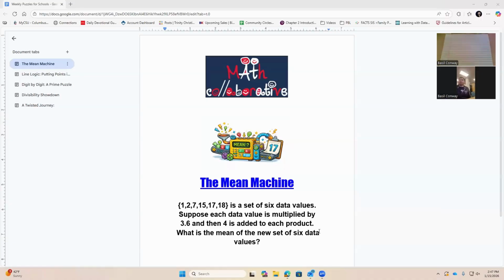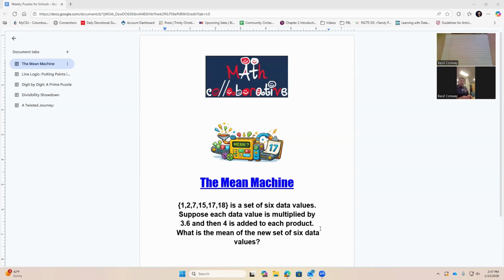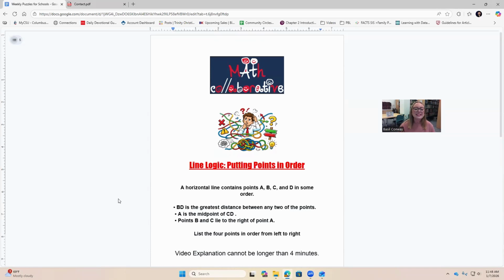Line Logic | Math Masters Weekly Problem – Week 2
We’re excited to get schools engaged with the Math Masters Competition right from their own classrooms!

Starting January 26, 2026, we will post a new weekly math problem on our YouTube channel and invite schools to submit their solutions. These submissions will count toward room placement at the Math Masters Competition, giving teams an early advantage.

This week’s new problem is titled “Line Logic.” The solution to last week’s problem, “Mean Machine,” will be shared in this video.

Participating in the weekly challenges is a great way for students to practice problem-solving, strengthen teamwork, and build clear mathematical reasoning—all while getting a head start on the competition and staying connected to the CRMC community.

Be sure to check back each week for a new challenge!